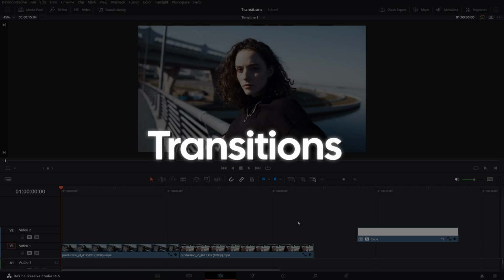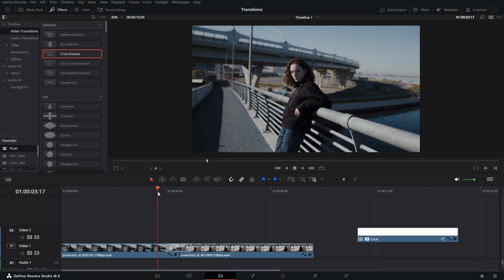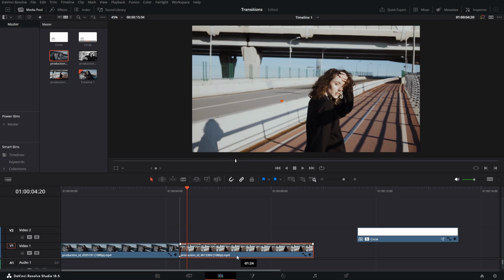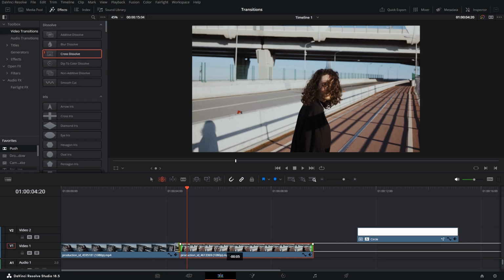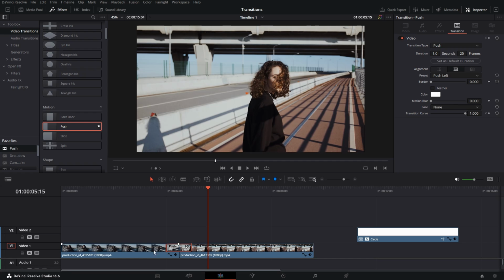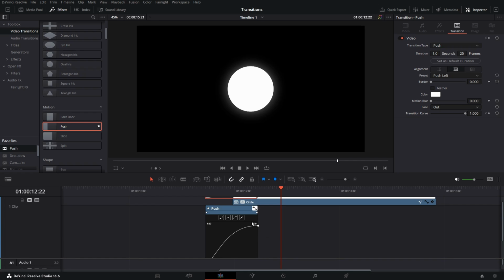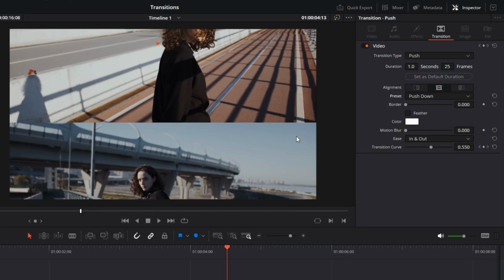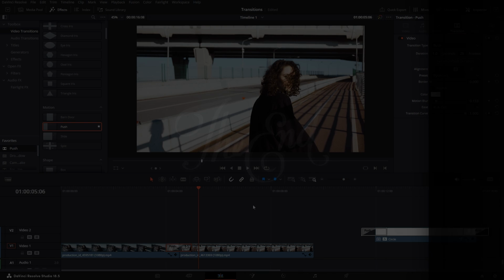Transitions for Beginners DaVinci Resolve 18 | 3 Step EASY GUIDE | How to Add Transitions in Resolve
This video is a 3 step easy guide on How to Add and Edit Transitions in DaVinci Resolve 18. These steps are the basics to add any transition in DaVinci Resolve and are thus, important to know.
Hope the guide helps!

Chapters:
00:00 Introduction
00:18 How to Add Transitions in DaVinci Resolve 18
01:13 Handlers
03:06 Easing In and Out Transitions in DaVinci Resolve 18
05:00 How to Edit Transitions in DaVinci Resolve 18
05:41 How to Add Motion Blur to Transition in DaVinci Resolve 18